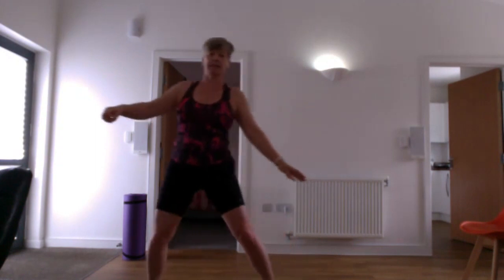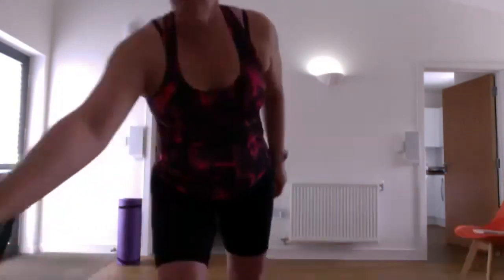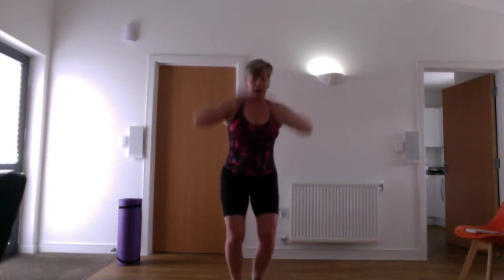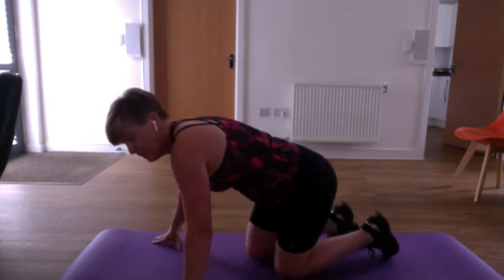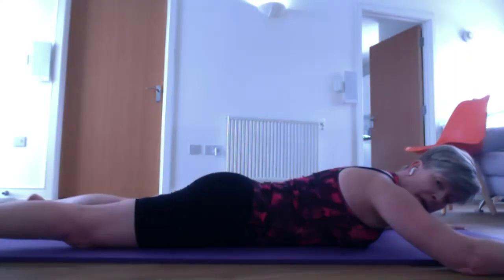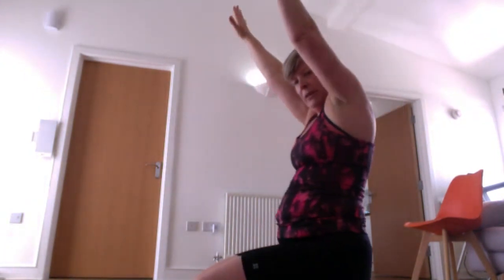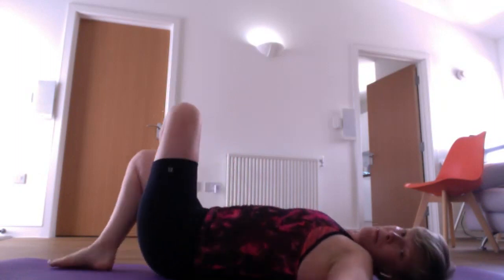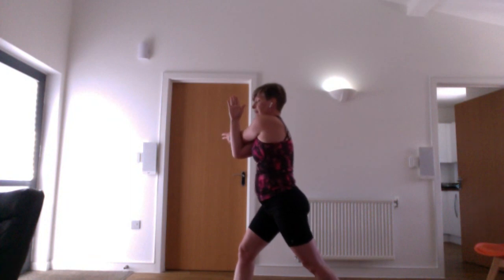Zoom Fitness with Kirsty - 23 May 2020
During COVID19 lockdown I have been offering a Saturday morning whole body fitness session for my Buggy Bootcamp mums and other PT clients over the platform Zoom. This is the recording form the 23rd May Class. join us if you have no health issues that a doctor has said you should not exercise. It is safe for post natal mums from 8 weeks after giving birth.